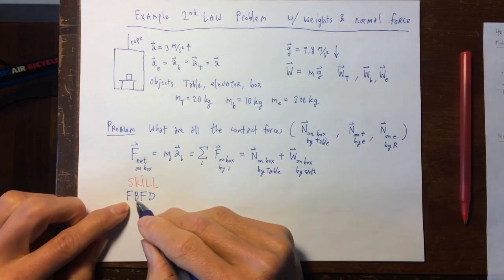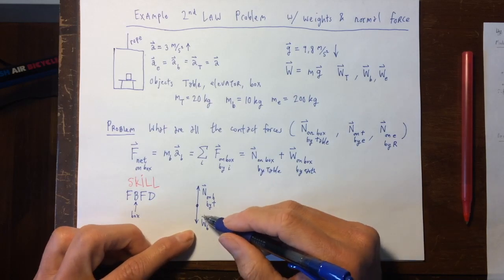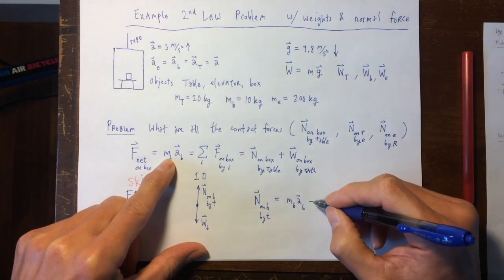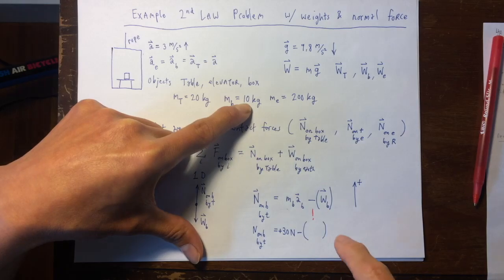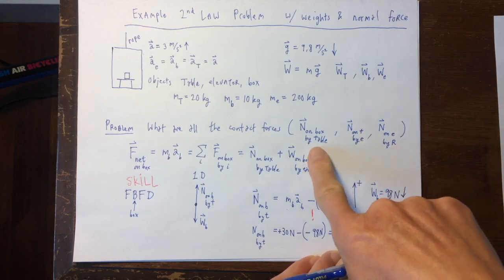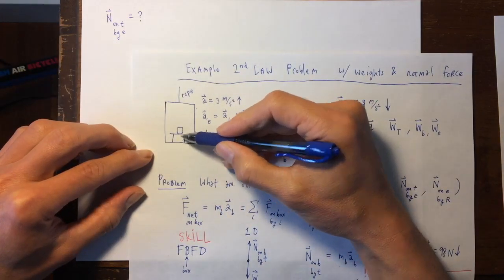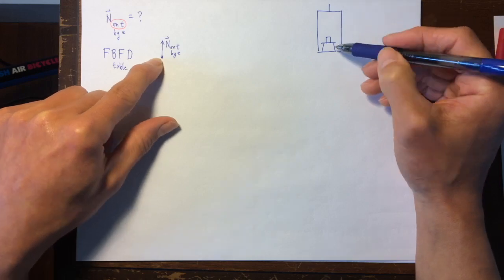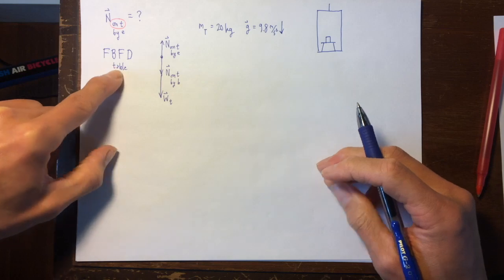Modeling Forces- Example for Gravity & Normal Forces (Part 2)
Part 2
This video models a box on a table inside of an accelerated elevator. Explicit use of Newton's 2nd and 3rd Laws is shown, as well as considerations that lead to choices of using plus or minus signs in expressions.